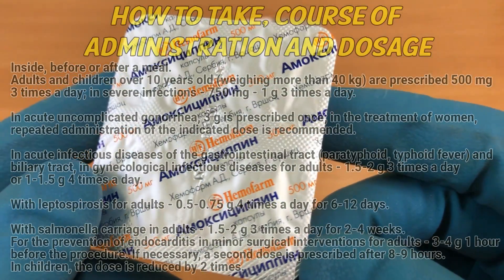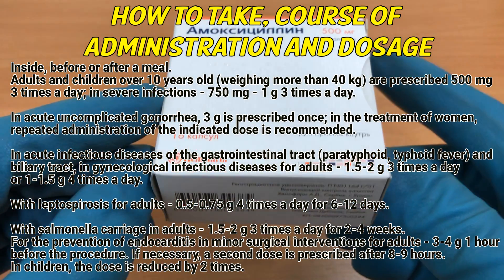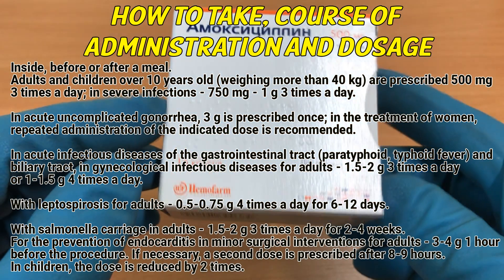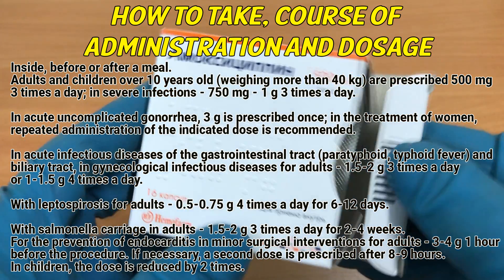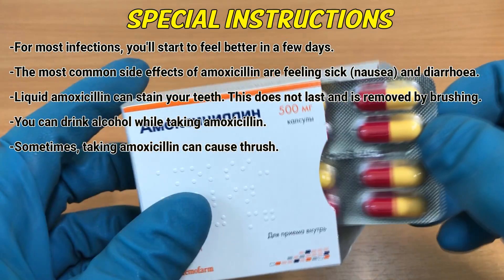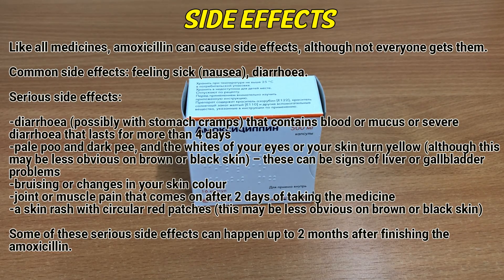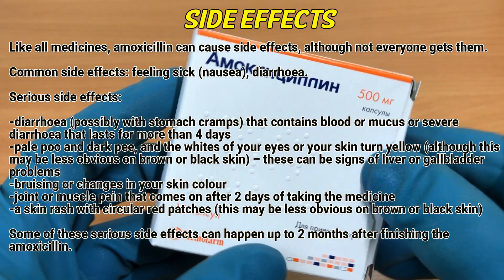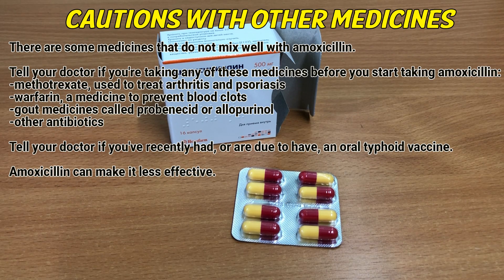Amoxicillin capsules how to use: How and when to take it, Who can't take Amoxicillin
Amoxicillin is a penicillin antibiotic. It is used to treat bacterial infections, such as chest infections (including pneumonia) and dental abscesses. It can also be used together with other antibiotics and medicines to treat stomach ulcers.

Video Content:
0:00 Amoxicillin capsules
0:27 Indications
0:45 How to take, course of administration and dosage
1:56 Who can and cannot take amoxicillin
2:20 Special instructions
2:41 Pregnancy and breastfeeding
2:58 Side effects
3:45 Cautions with other medicines